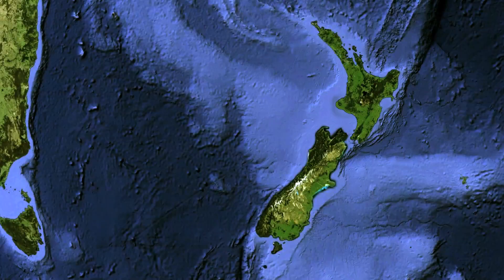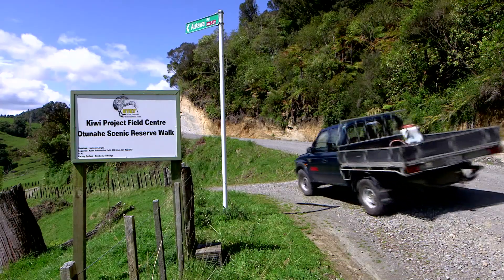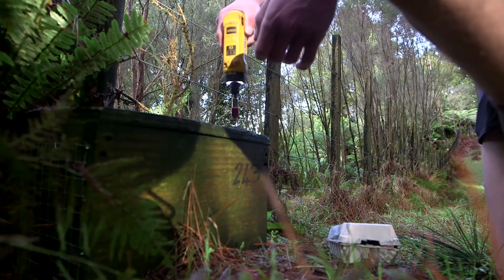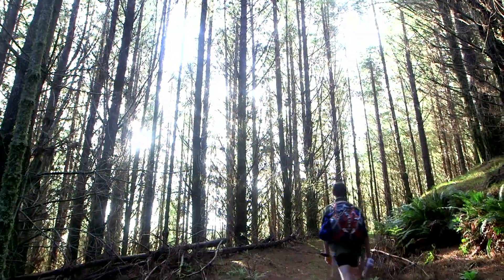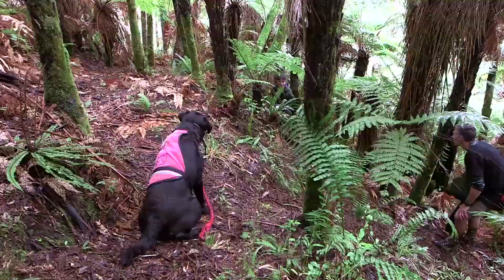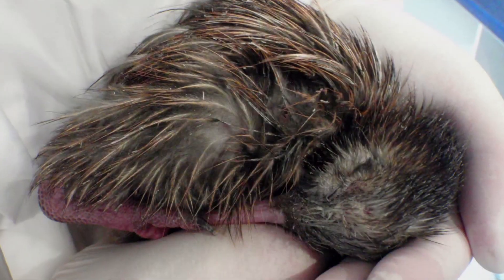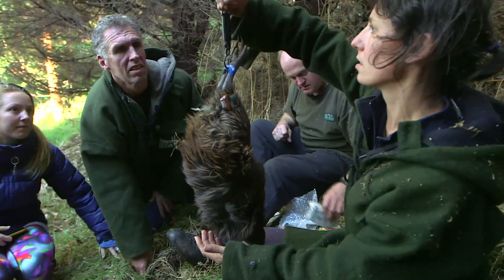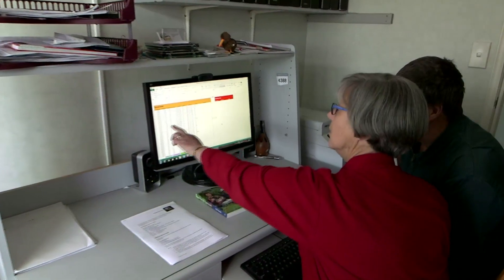Purangi Kiwi Project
Learn about the Purangi Kiwi Project in East Taranaki, just off the Forgotten World Highway.